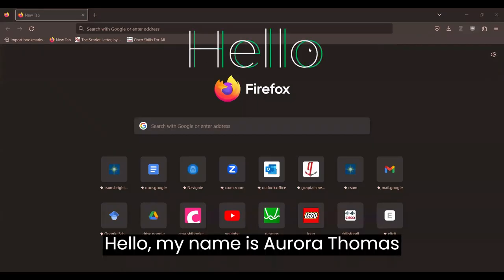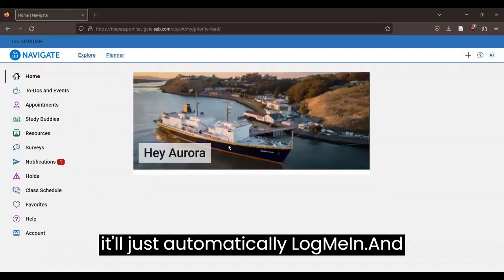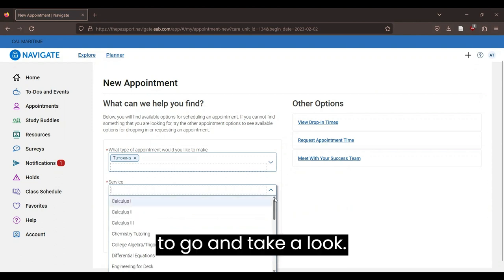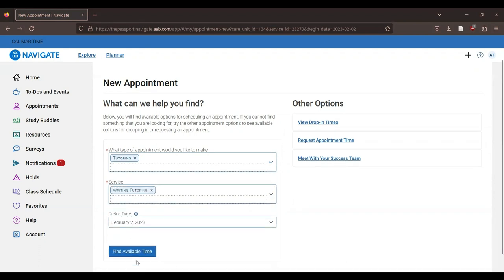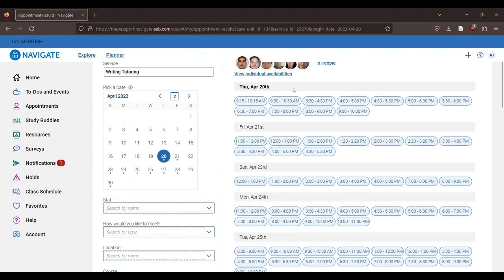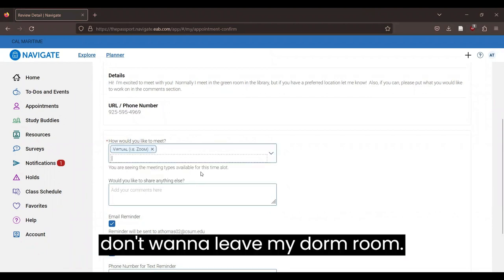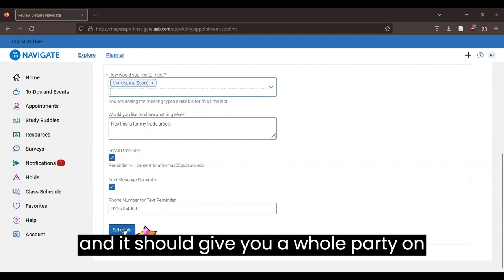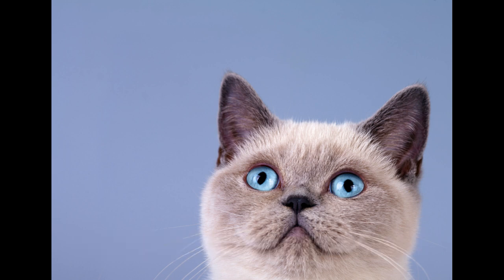How to Schedule a Tutoring Appointment